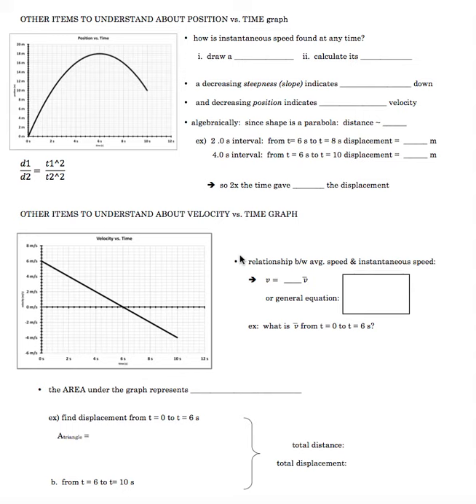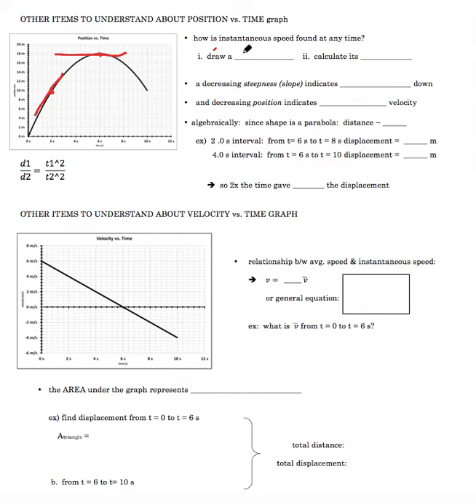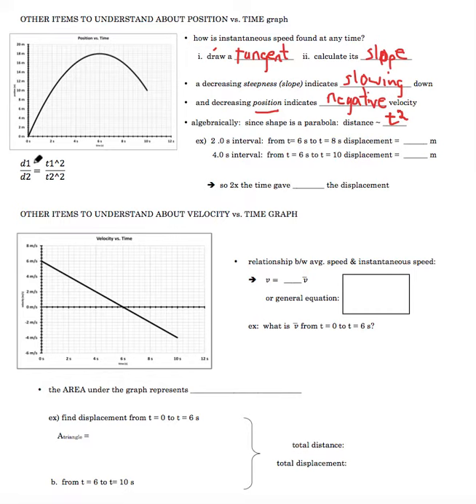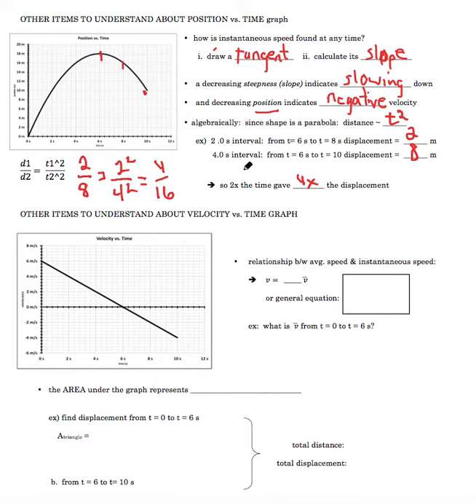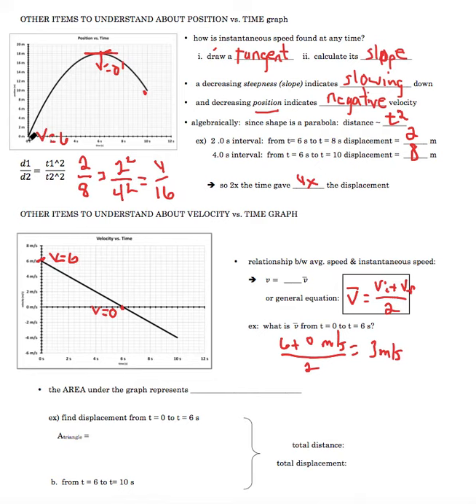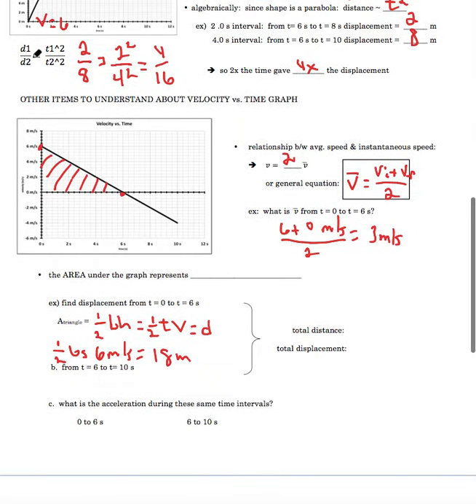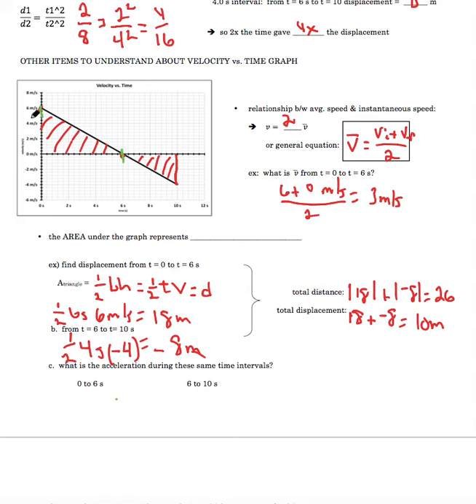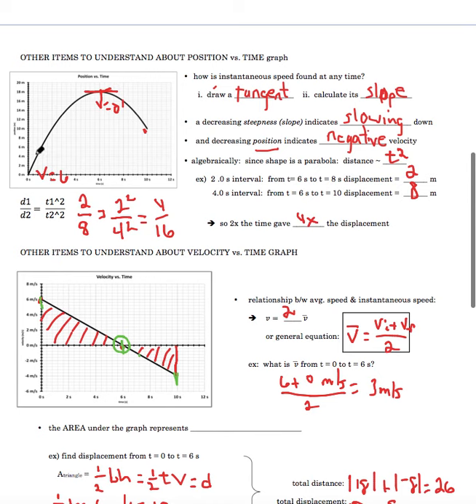accelerated motion 2